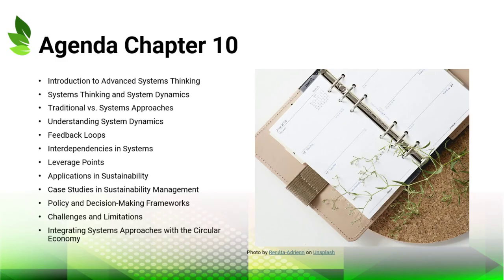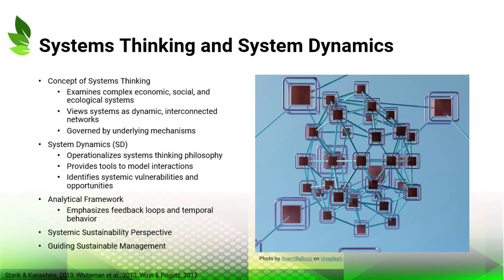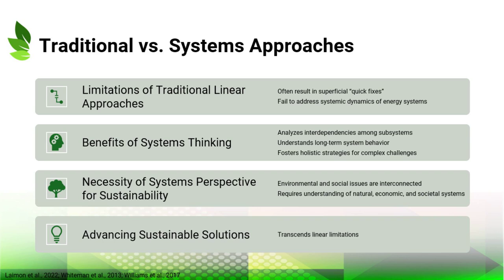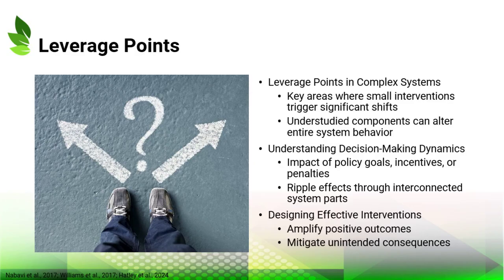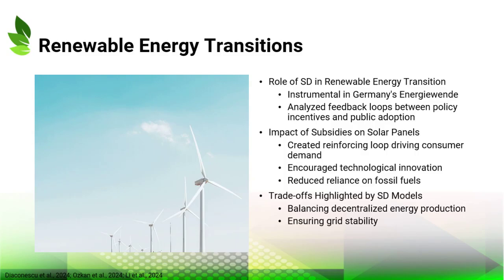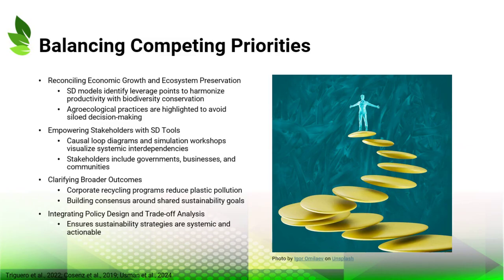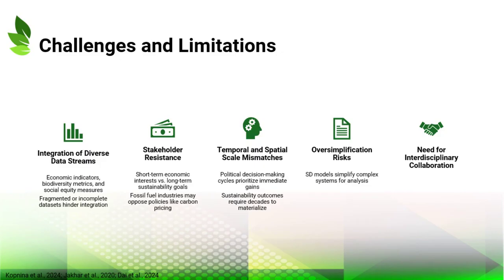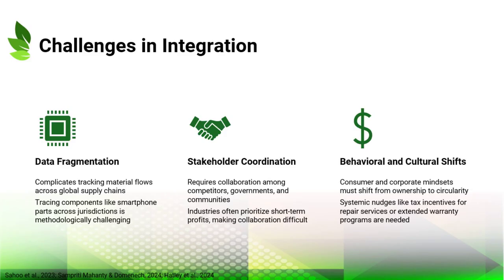Advanced Systems Thinking for Sustainability Transitions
Course 1 | Module 3 | Chapter 10

Welcome to KODECET — Knowledge Development for Circular Economy Transition.
KODECET is an international Erasmus+ funded project connecting universities and students across Finland, India, Thailand, and Austria. Together, we’re building skills, knowledge, and real-world experience for a more sustainable, circular future. Through KODECET, students from Europe and Asia learn, and innovate across cultures — gaining global skills that matter in today’s connected world.

The project is implemented by the Jyväskylä University School of Business and Economics (JSBE), University of Jyväskylä, in collaboration with consortium partners FH JOANNEUM (Austria), BIRLA Institute of Management Technology - BIMTECH (India), Nirma University (India), Prince of Songkla University (Thailand), and Payap University (Thailand).

As part of KODECET, we’ve created four free digital learning centres. Students can join any centre, learn online, and earn certification — completely free. You can explore the digital centres at BIRLA Institute of Management Technology (BIMTECH), Nirma University, Prince of Songkla University, and Payap University — links are in the description below.

Course 1 Foundations and Catalysts for Circular Economy – find here for free access to the complete course text book

Chapter 10 Advanced Systems Thinking for Sustainability Transitions
This chapter explores the role of advanced systems thinking in facilitating sustainability transitions by addressing the complex interdependencies between economic, social, and ecological systems. It emphasizes the limitations of linear approaches that often oversimplify sustainability challenges, advocating instead for a systemic perspective that recognizes feedback loops, dynamic behaviors, and the nested nature of social and natural systems. By examining key concepts such as leverage points, system dynamics modeling, and the importance of planetary boundaries, this chapter provides tools and frameworks for understanding and managing complex systems. It highlights the need for integrative thinking that transcends disciplinary silos, fostering holistic approaches to sustainability that are adaptive, resilient, and inclusive. Through case studies and applied examples, the chapter illustrates how systems thinking can support more effective policy-making, corporate strategy, and stakeholder collaboration, ultimately contributing to the design and implementation of sustainable solutions at multiple scales.

Our Team

Jyväskylä University School of Business and Economics (JSBE) - Coordinator
Dr. Bhavesh Sarna – Principal applicant and Project lead
Sirpa Kortelainen – Project researcher
Kamran Kashif - Project researcher
Shani Weerasinghe – Project assistant
Chathura Wijesinghe – Project assistant

FH JOANNEUM (Austria)
Johannes Oberndorfer – Project Manager
Dr. Thomas Winkler - Project researcher

BIRLA Institute of Management Technology - BIMTECH (India)
Dr. Veenu Sharma - Program Chairperson, PGDM Program
Dr. Prateek Jain – Associate Professor

Nirma University (India)
Dr. Samik Shome - Professor of Economics and Chairperson, PhD Program
Dr. Sandipkumar Trada - Assitant Professor – Marketing
Dr. Nityesh Bhatt - Director and Dean I/C, Institute of Management
Dr. Harsh Pratap Singh - Assistant Professor, Finance & Accounting
Dr. Avani Raval - Assistant Professor (Economics and Finance Area)

Payap University (Thailand)
Waruth Kaosol - Project Manager, Center for Social Impact
Michael Jack Meallem - Director, Center for Social Impact
Dr. Isaree Baedcharoen - Assistant to Dean for Academic Affairs and International Relations, International College
Aritat Aksorntap - Head of International Business Management Department

Prince of Songkla University (Thailand)
Dr. Aziz Nanthaamornphong - Dean of College of Computing
Dr. Veeraporn Siddoo - Lecturer
Dr. Kwankamon Dittakan – Lecturer
Dr. Kamontorn Prompitak - Lecturer

Join us, build global skills, and be part of the circular economy transition.